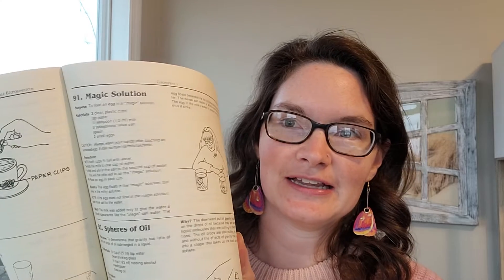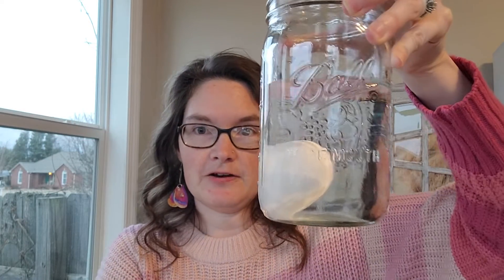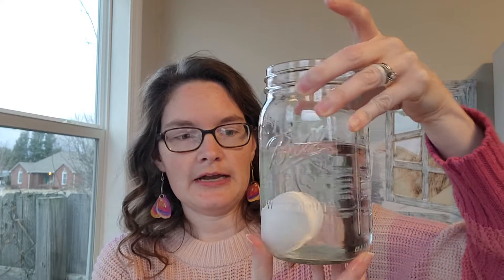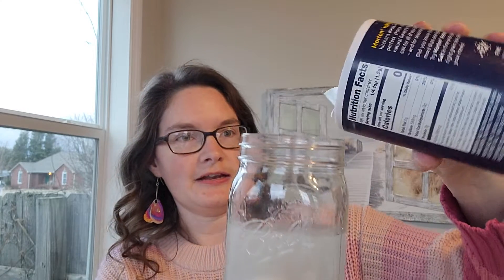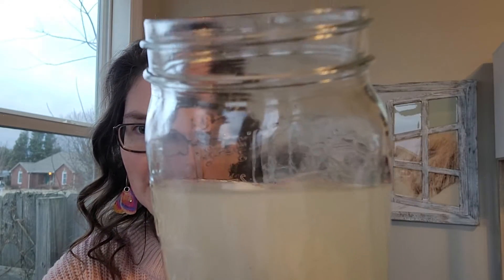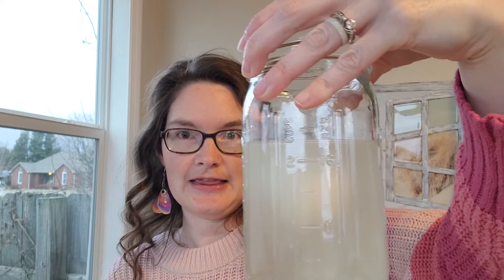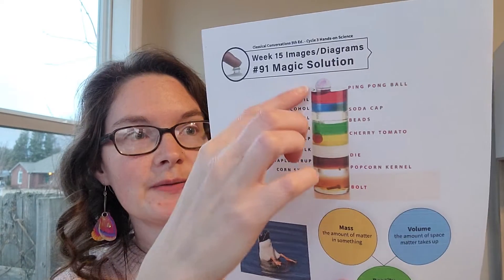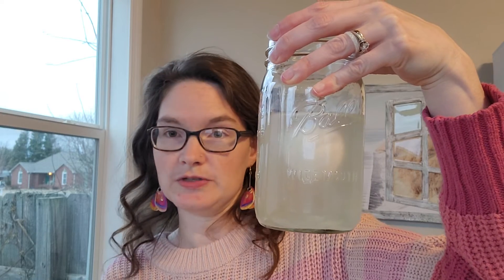CC Cycle 3 Week 15 Science Experiment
Here is a demonstration and discussion of Classical Conversations CC Cycle 3 Week 15 Hands On Science Experiment - "Magic Solution".